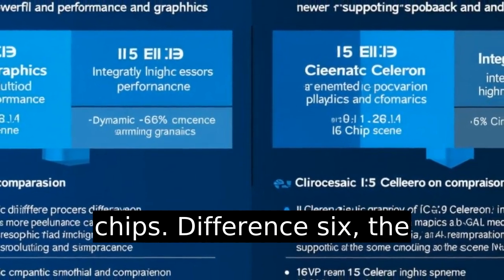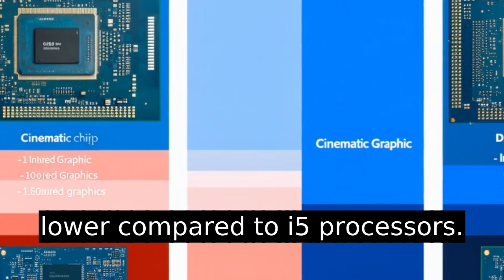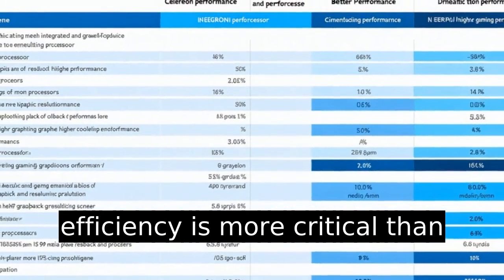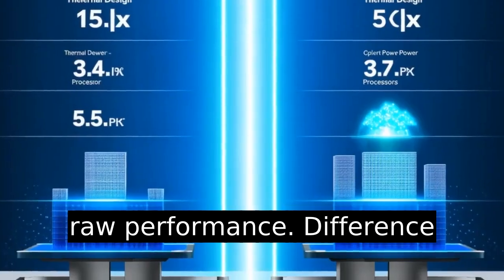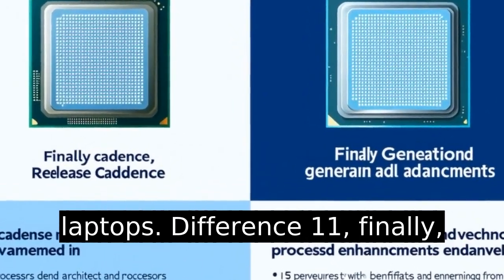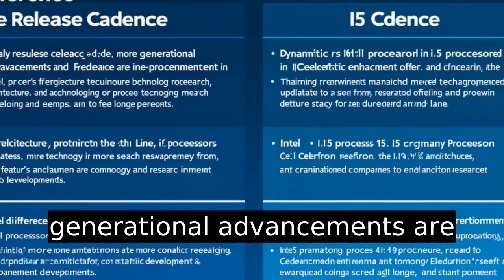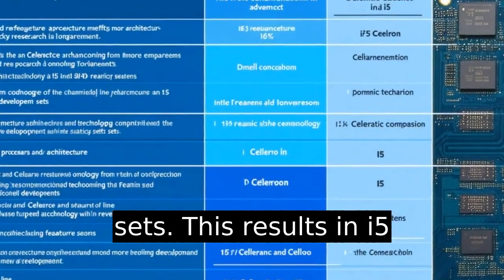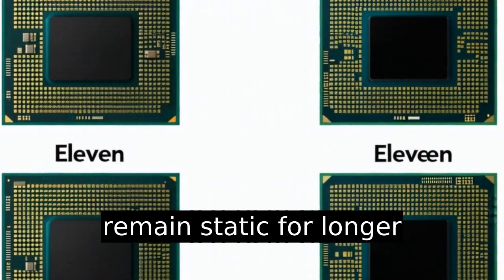Intel Celeron Vs I5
Discover the key differences between Intel Celeron and i5 processors in this comprehensive breakdown. Learn how target audiences and performance capabilities vary, with Celerons designed for basic computing and i5s built for demanding tasks like gaming and content creation. We delve into core counts, clock speeds, and enhanced cache memories, highlighting the superior multitasking and computational power of the i5. Explore how integrated graphics, thermal efficiency, advanced technologies like Turbo Boost, and RAM compatibility set these processors apart. Finally, understand the impact of pricing, instruction set support, and generational advancements on choosing the right processor for your needs. Perfect for tech enthusiasts looking to make informed decisions!